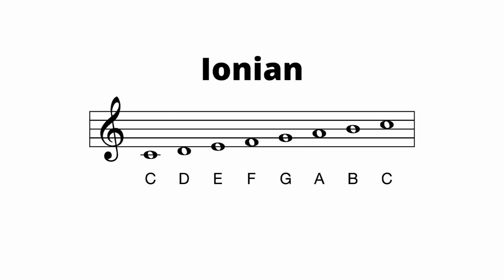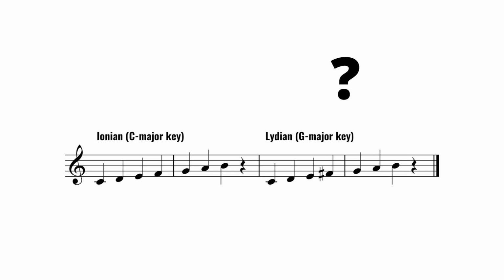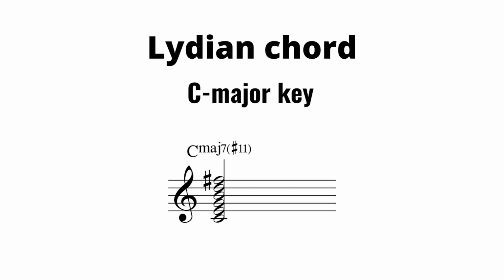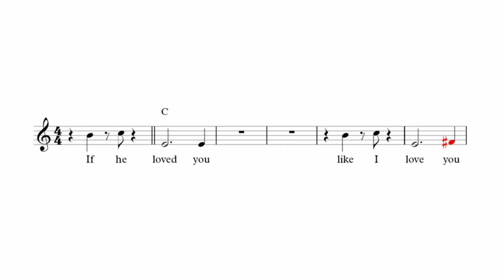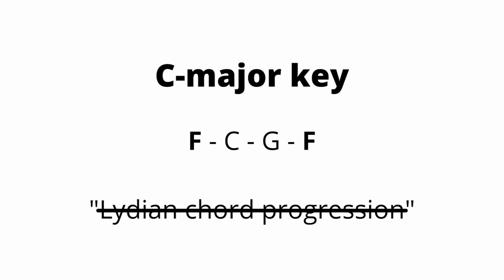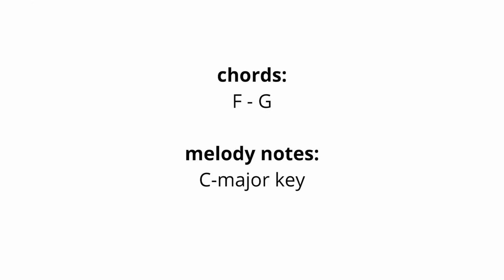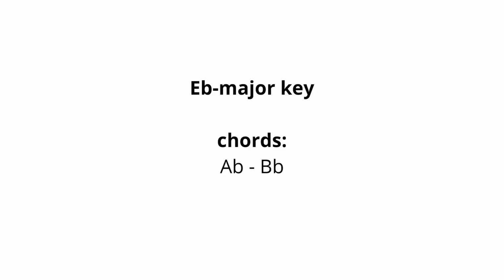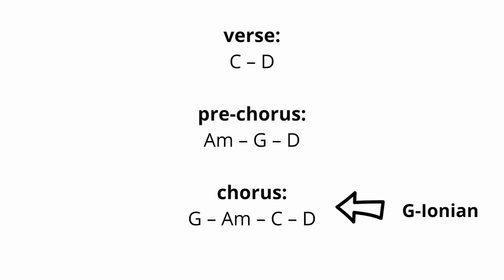Lydian chord progressions? [Not So Fast!]